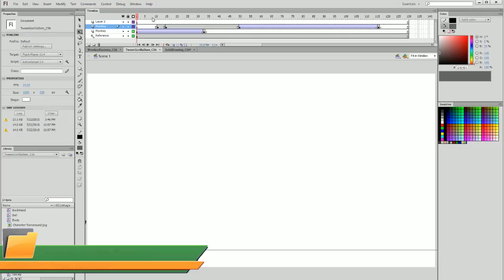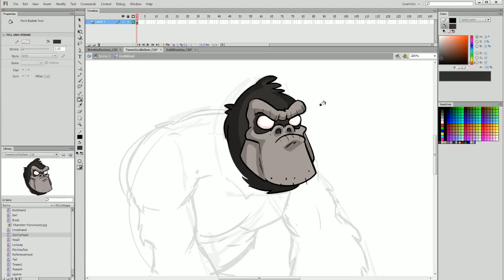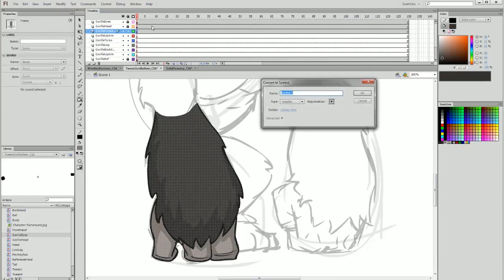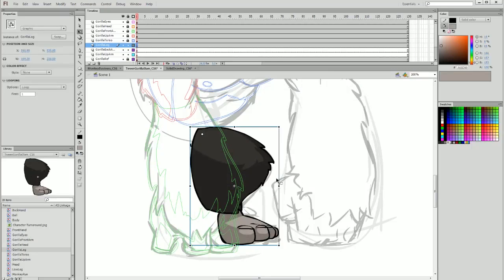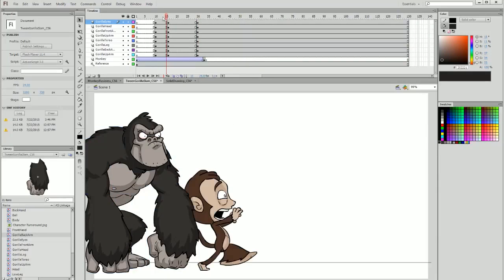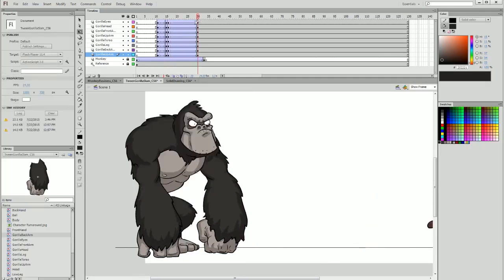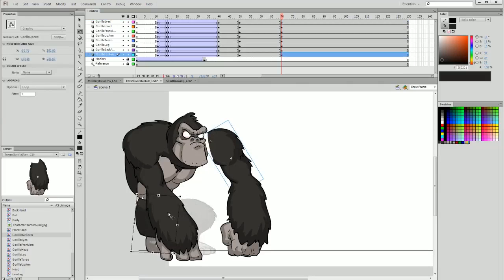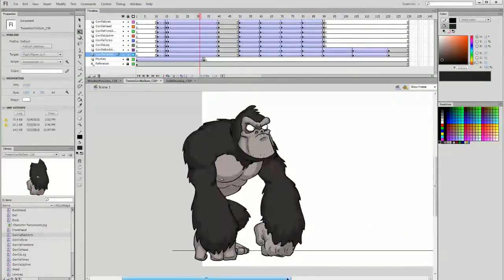tween walk cycle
how to make a walk cycle..